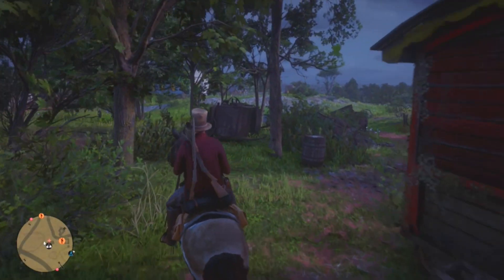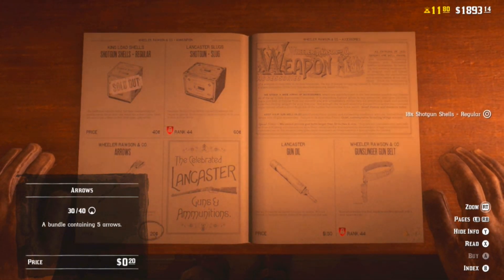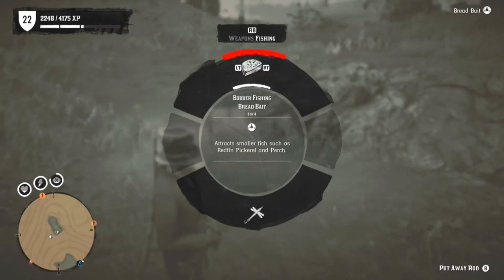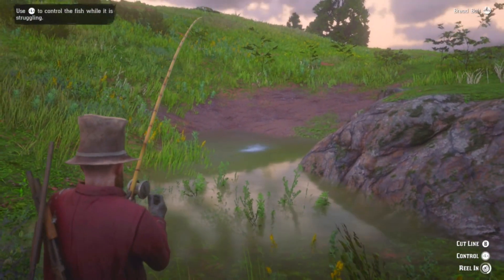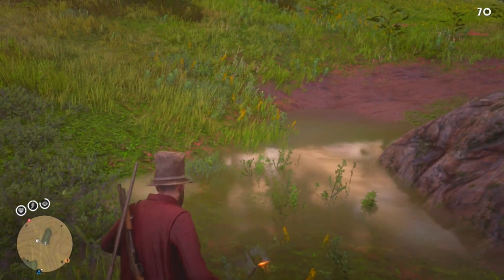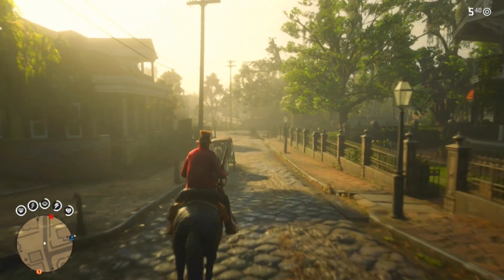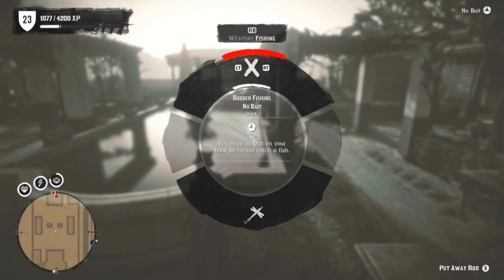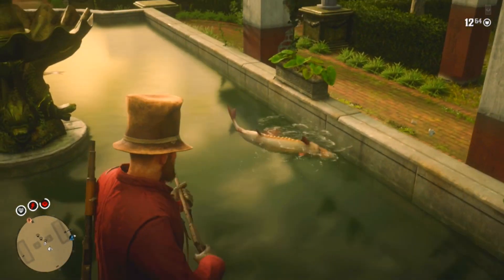HOW TO RANK UP IN RED DEAD REDEMPTION 2 ONLINE | RDR2 DYNAMITE XP Tips!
Make sure you click the notification 🔔 to know when my Red Dead Redemption 2 videos go live! Also make sure you thumbs up all READ DEAD 2 content! Love D4!

More Tips and Tricks SOON!